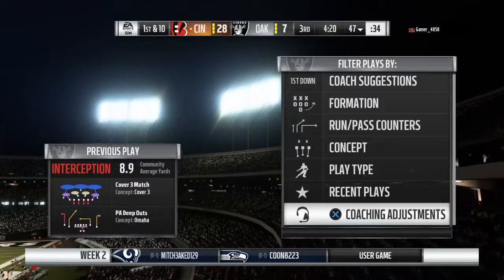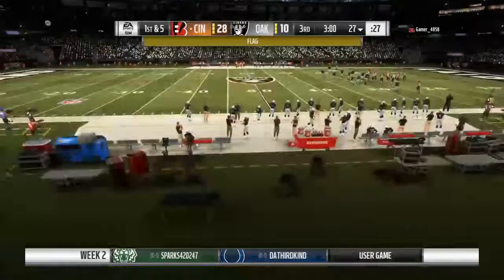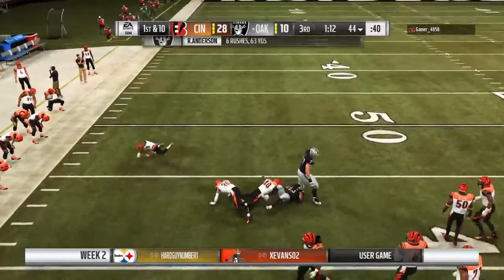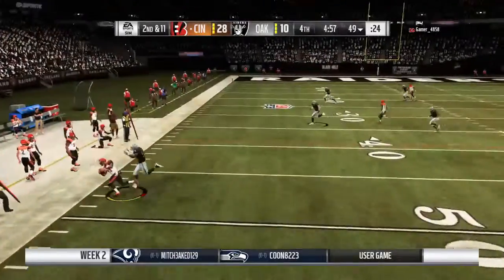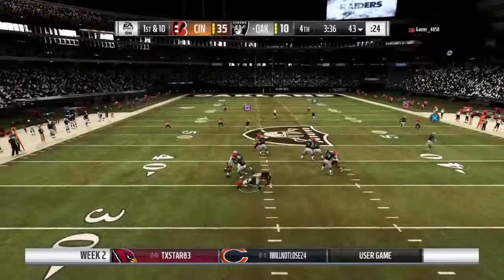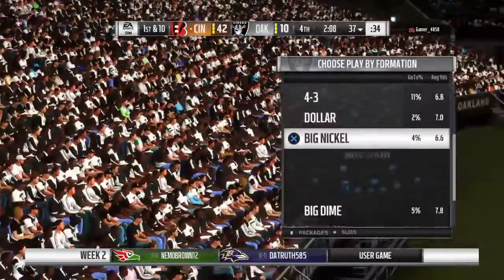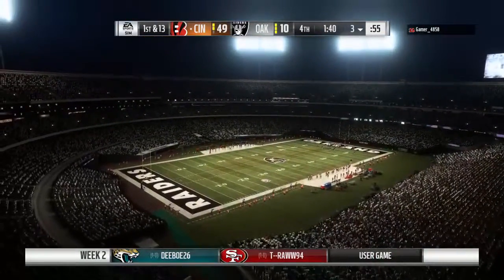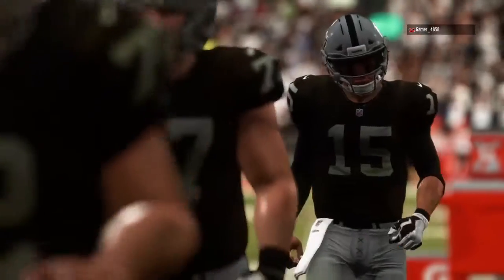THA_BEAST_44's Live PS4 Broadcast